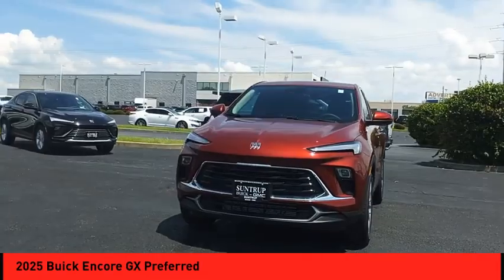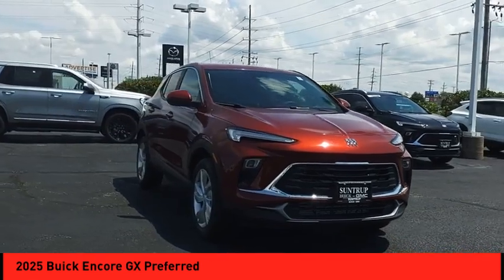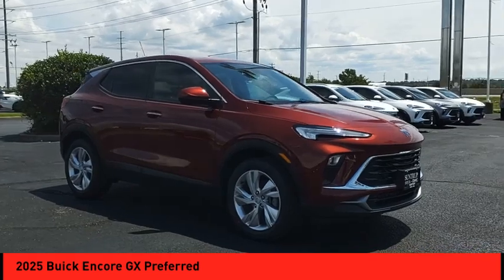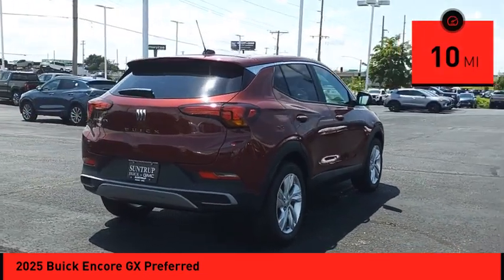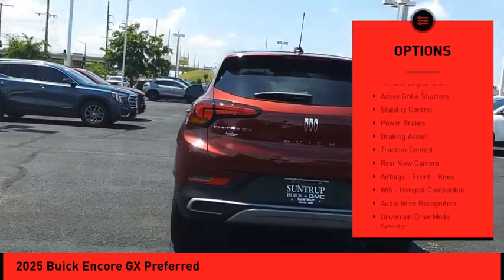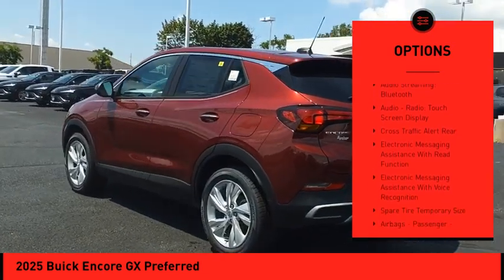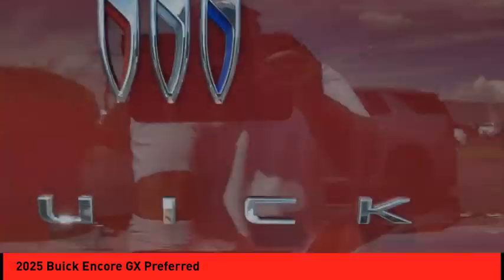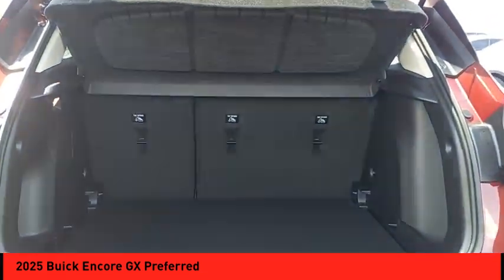2025 Buick Encore GX St. Peters MO 27093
2025 Buick Encore GX Preferred

The 2025 Buick Encore GX Preferred is a state-of-the-art motorcar that has been designed to provide its driver with the utmost in comfort and convenience. This vehicle is equipped with a powerful 1.2 liter ECOTEC Flex Fuel Turbo I3 137hp 162 lb-ft engine, direct injection, and a cinnabar metallic exterior that is sure to turn heads. Inside, it features a whisper beige w/ ebony accents interior that is sure to turn heads as well. The 2025 Buick Encore GX Preferred also comes equipped with a number of modern features including touch screen display, Bluetooth audio connection, blind spot sensor, hill start assist, Bluetooth phone connectivity, and leather seats. Whether you're looking for a reliable mode of transportation or just some added luxury, this car is sure to meet all of your needs. Purchase your vehicle completely online and WE'LL DELIVER it to your home! * After market Equipment may not be reflected in the price above **Price does not include $598 painted pinstripe were applicable, Processing fee of $399, Tax, Title or License.